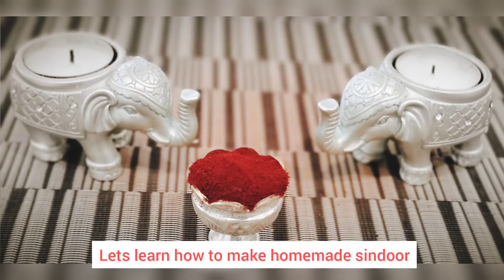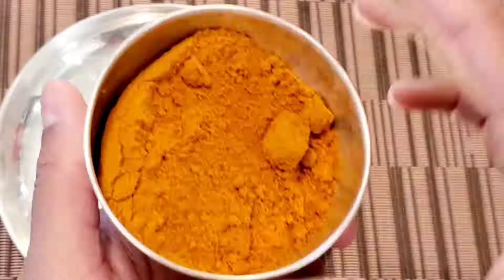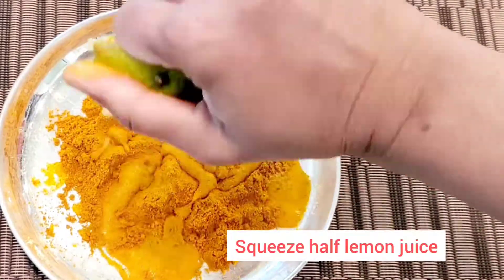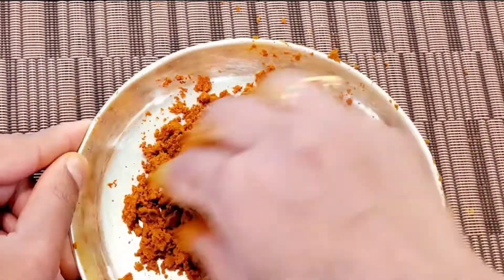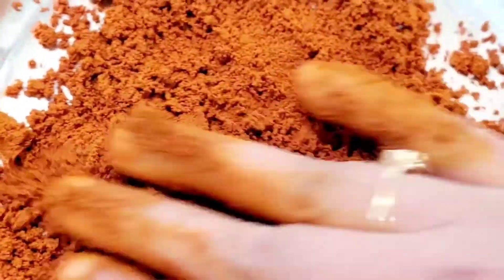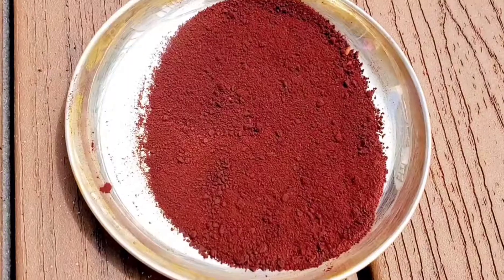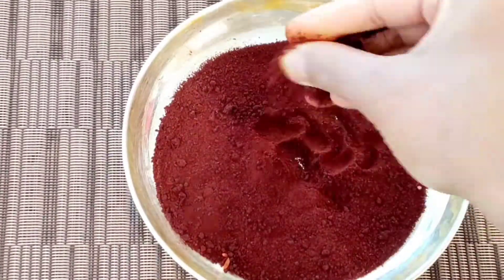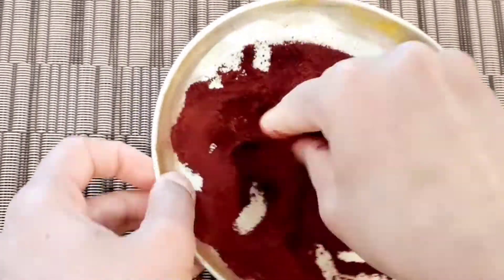DIY home made kumkuma/Sindoor..❤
We can do homemade kumkuma with just 3 ingredients. All we need are turmeric ,baking soda and lemon juice.

Preparation:
Add all the ingredients in a bowl and give it a good mix
Add some water and mix it till it turns light red
Put it in full sun for 3 hrs and half sun for a day